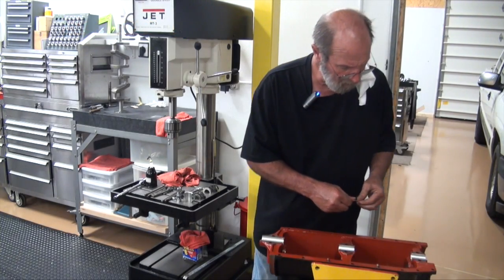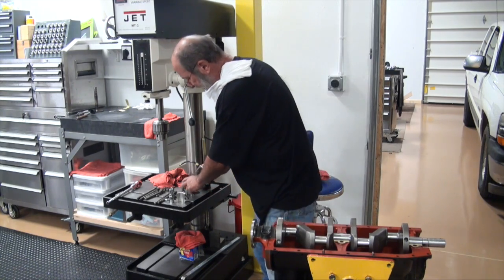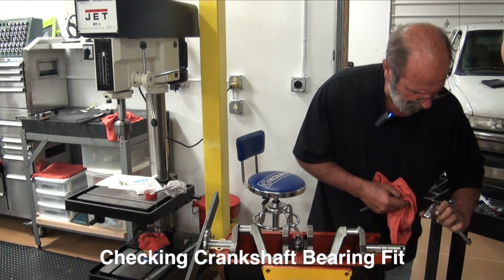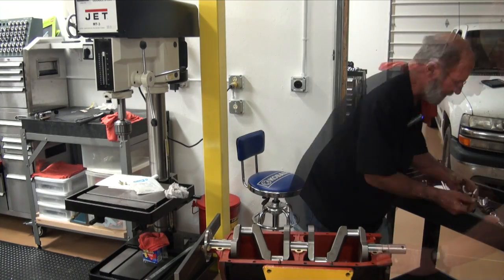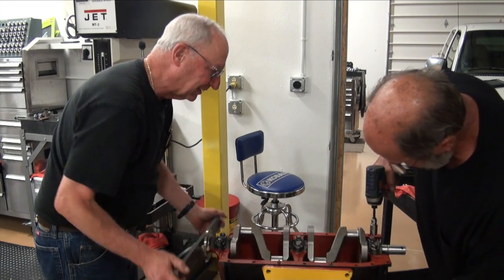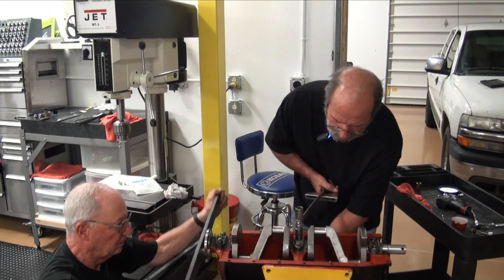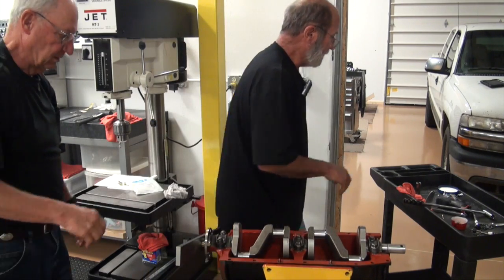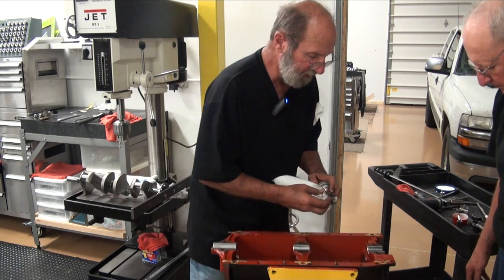Engine 10 Install Crankshaft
Model T Install Crankshaft